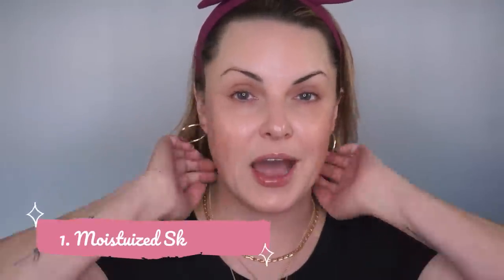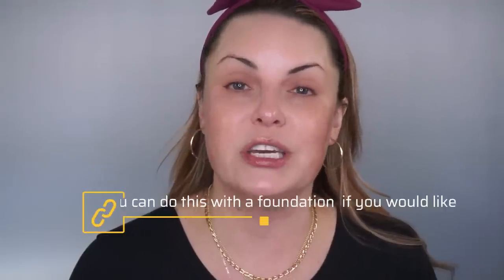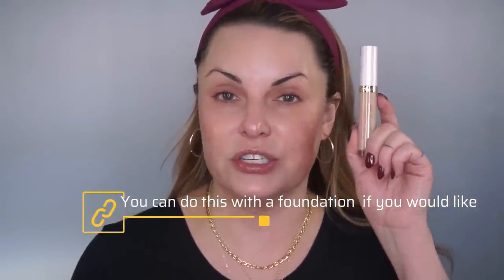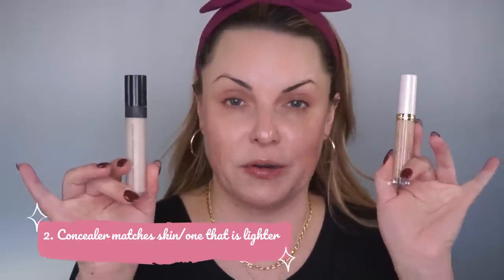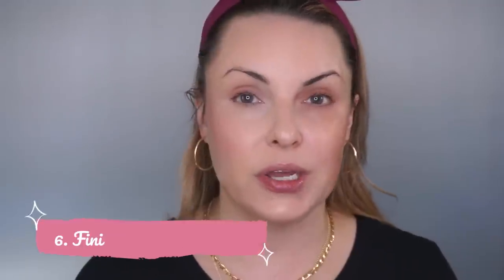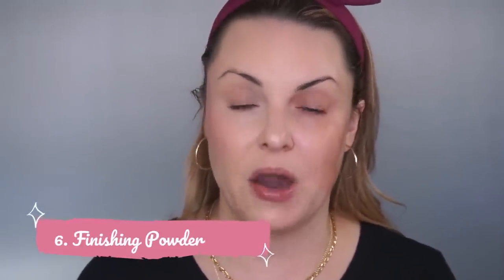Get The BEST Skin of your LIFE w/ these Makeup Artist Tips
Products:
+ Too Faced
Born This Way Ethereal Light Smoothing Concealer
+ Hourglass Ambient® Lighting Palette
+ LAWLESS Conseal The Deal Lightweight Full Coverage Concealer with Caffeine in Linen
+ Westman Atelier
Baby Cheeks Lip + Cheek Cream Blush Stick
+ Westman Atelier Face Trace Cream Contour Stick in Biscuit
+ Lawless concealer brush
BK BEAUTY. CORE LINE EXTENSION

Amazon Shop
🍓 To book a facial or virtual 1:1 with me go